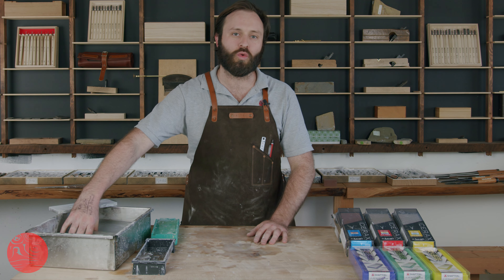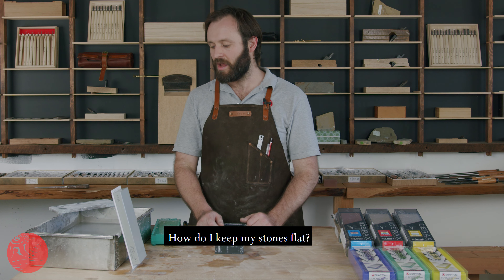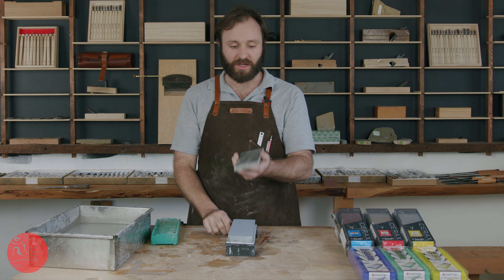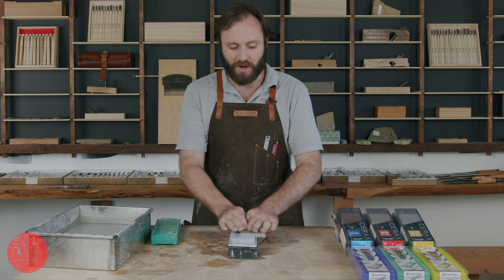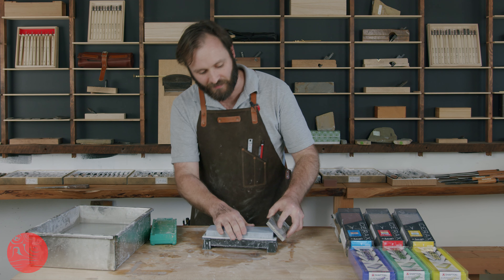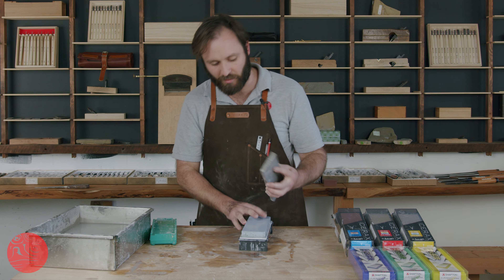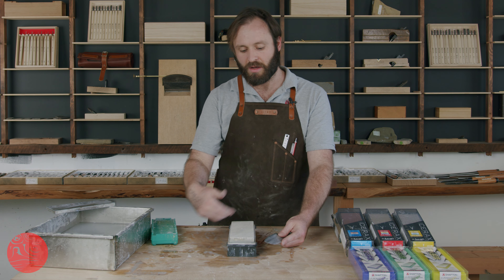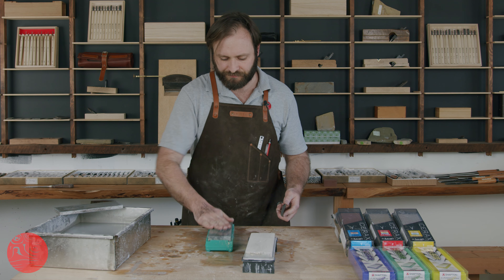Waterstones - Some of the most FAQs